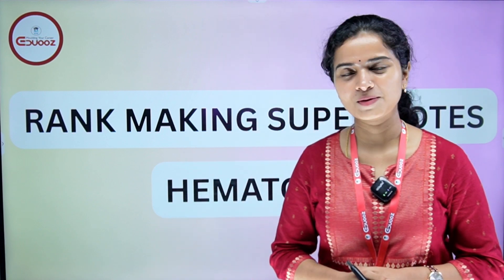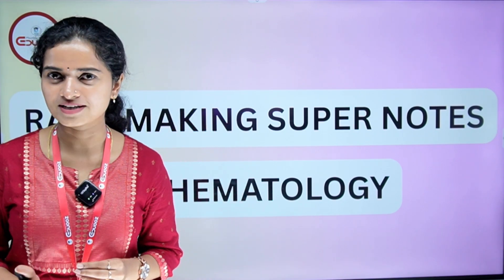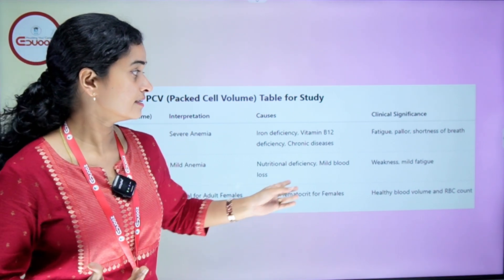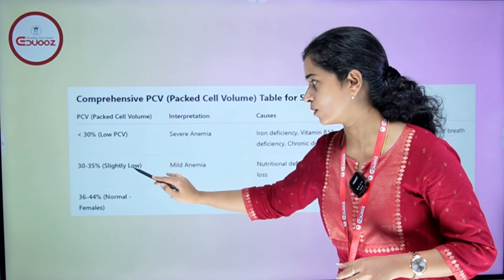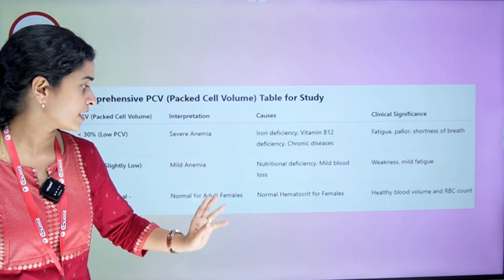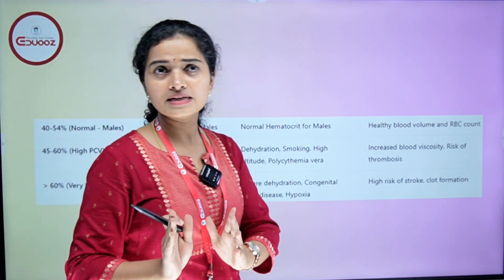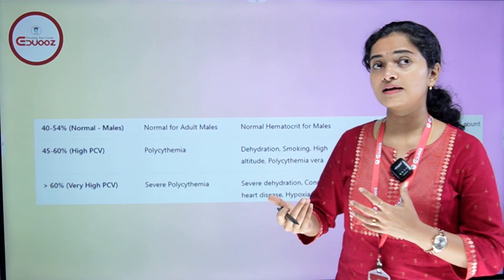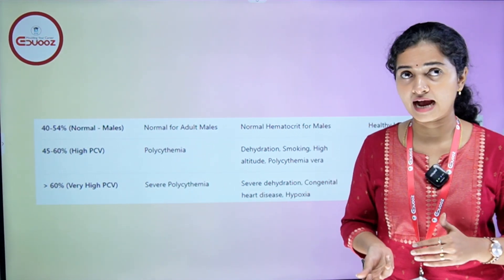Kerala PSC Lab Technician Exam 2025 | Complete Preparation Strategy | Eduooz Academy 🔬📘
🔬 Kerala PSC Lab Technician Exam 2025 – Begin your journey toward a secure Kerala Govt MLT job with Eduooz Academy, the No.1 coaching center for Medical Laboratory Technician aspirants!

🎯 In this video:

✔️ Full Syllabus Overview (DMLT/BSc MLT level)

✔️ Subject-wise preparation strategy (Microbiology, Biochemistry, Hematology, etc.)

✔️ High-yield topics and important PSC areas

✔️ Previous year question pattern discussion

✔️ Test series, Super Notes, and rank-making tips

📘 Best suited for:

Candidates applying for DME, DHS, ESI, NHM, and other PSC Lab Technician posts

🚀 Why Eduooz Academy?

🧠 Expert MLT Faculty

📚 Super Notes + Daily MCQs

📝 Full-Length Mock Exams

🎓 Live & Recorded Classes with Doubt Clearance